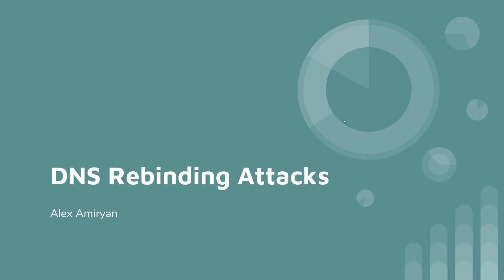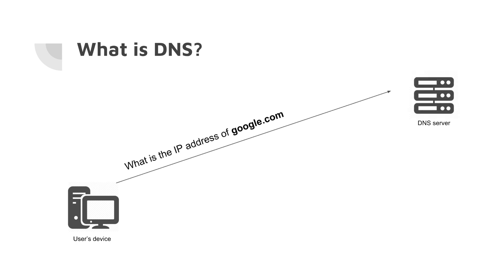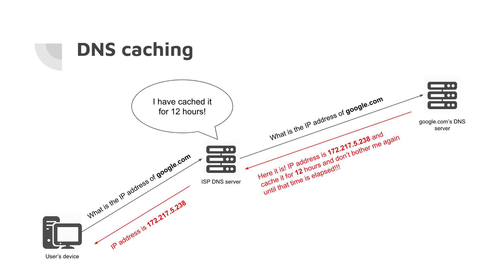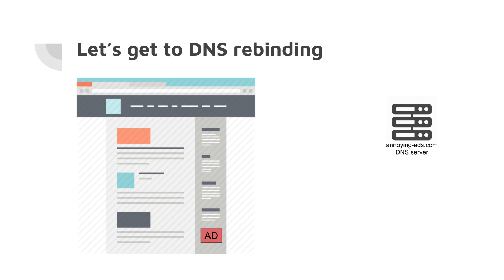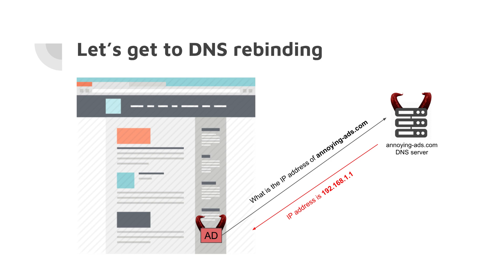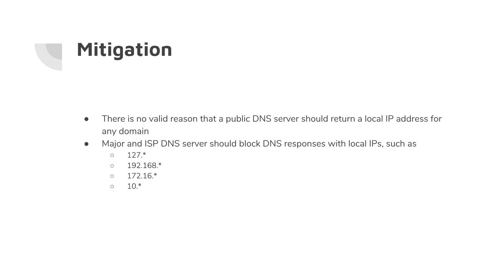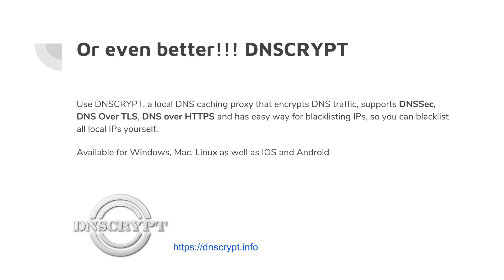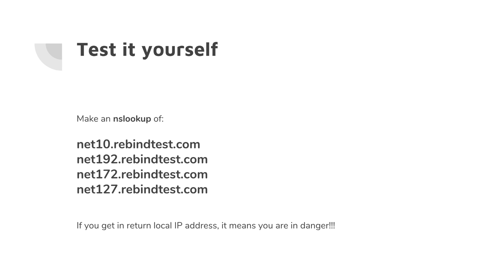DNS Rebinding Attacks Explained - You are in DANGER!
In this video explain what the DNS Rebinding attacks are and how to mitigate them. Problem is that nearly anyone are vulnerable and we don't have currently any protection for that.